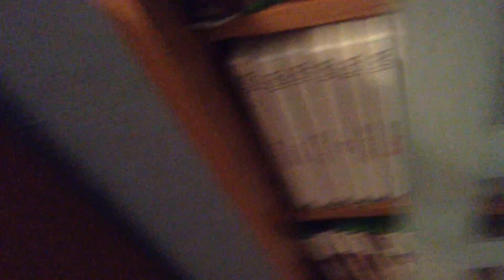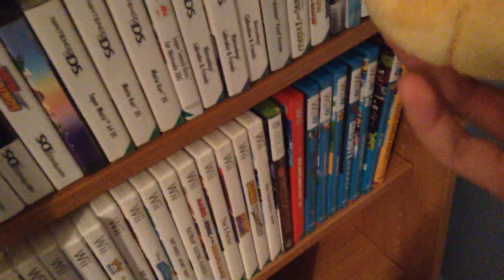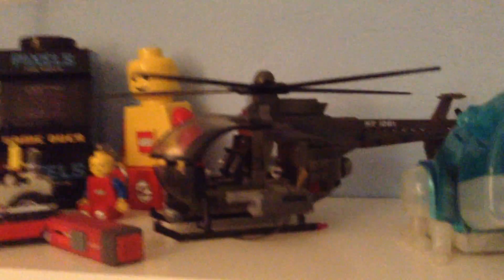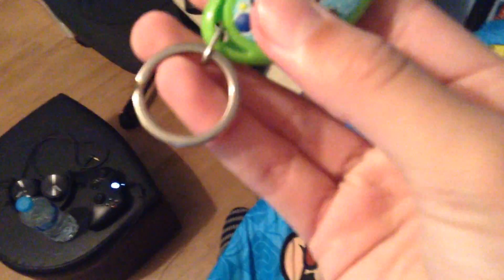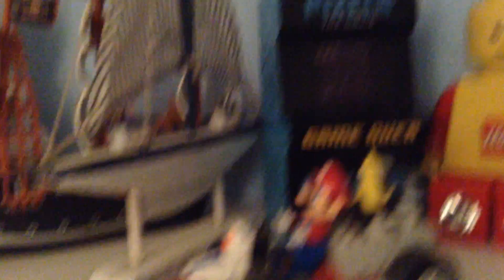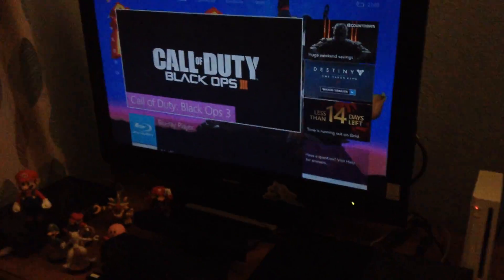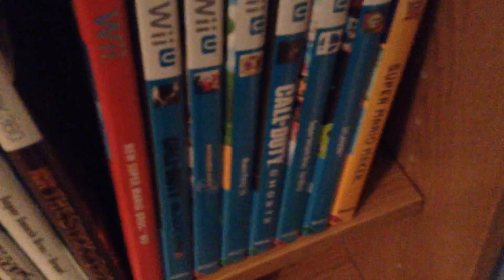My Setup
Merry Christmas